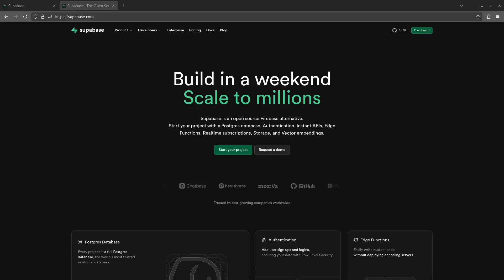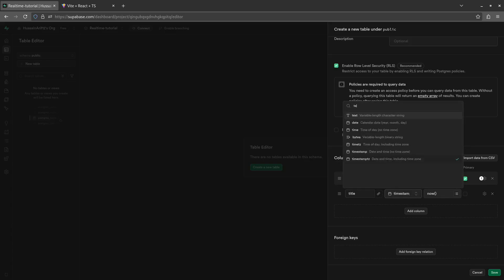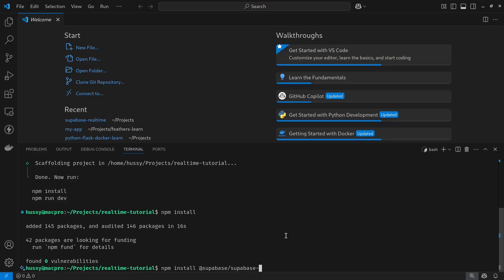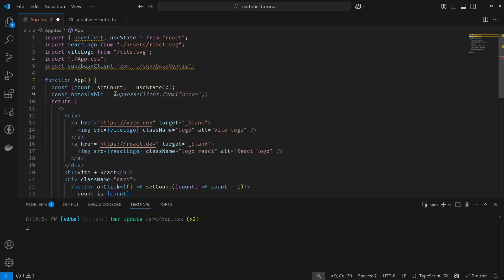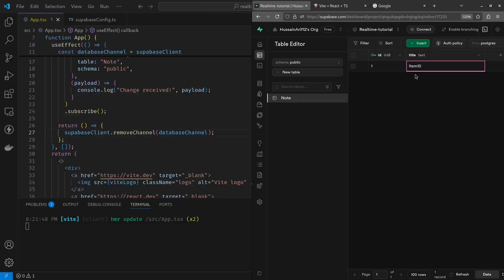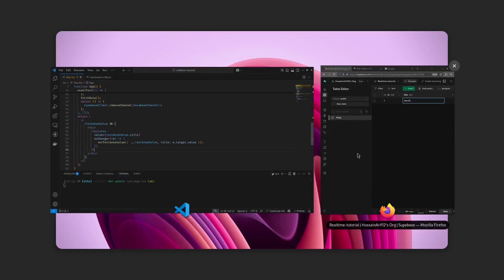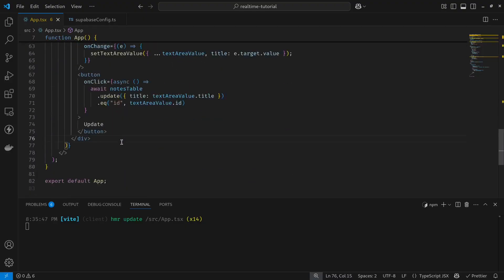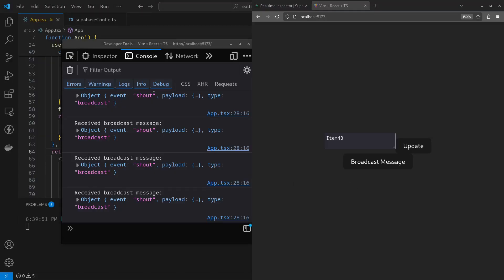Building Realtime Applications with Supabase and React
For the frontend, we'll be using React and TypeScript.
Timestamps:
0:00 Intro
1:13 Creating a table in our database with Realtime functionality
2:00 Changing/Setting up policies
2:41 Scaffolding the React project with TypeScript
3:29 Connecting Supabase to the React project
4:52 Connecting to the DB within the frontend
5:00 Subscribing to DB events
5:58 Event subscription in action
6:30 Retrieving items from the DB
8:14 Saving items in the DB
9:08 Sending broadcasts
9:52 Broadcast in action
10:25 Receiving broadcasts